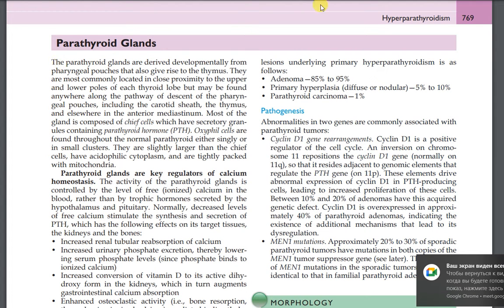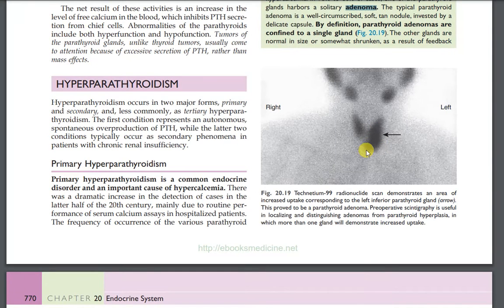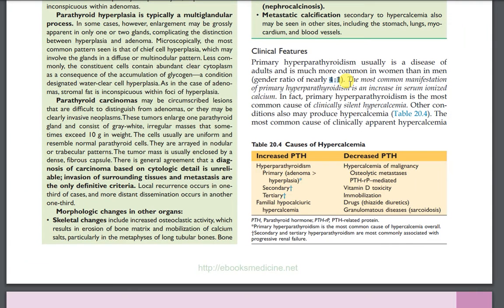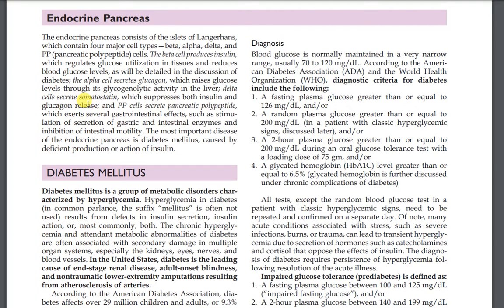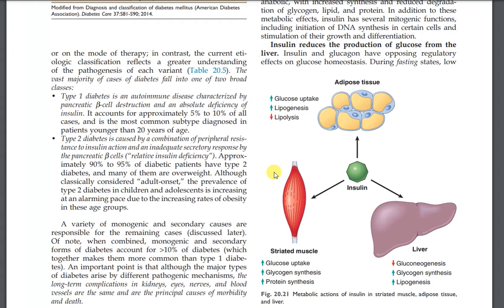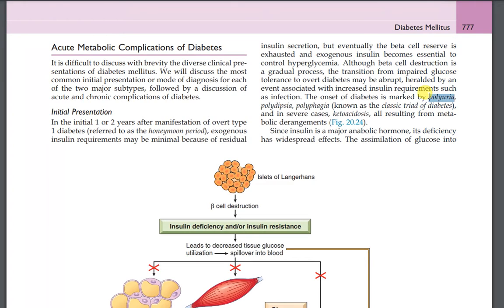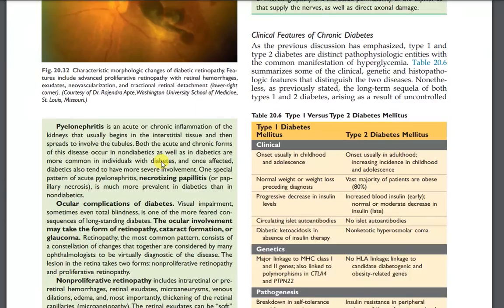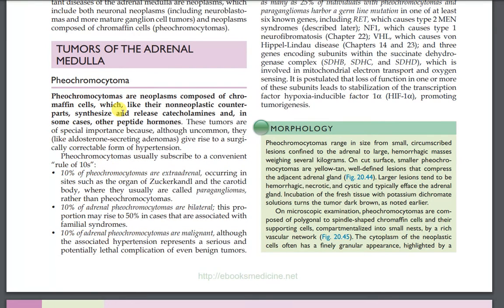Endocrine system pathology 2